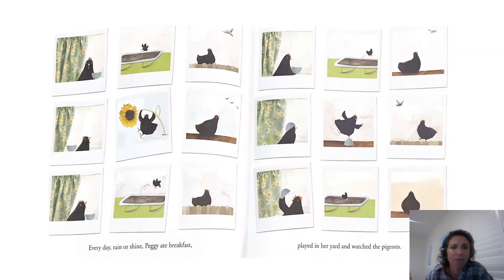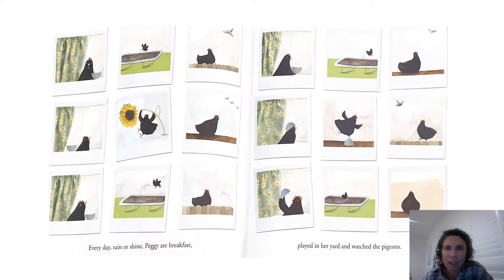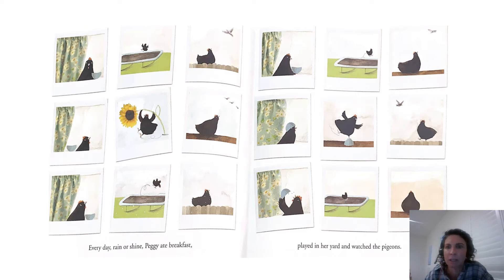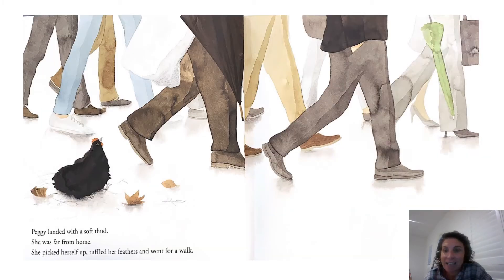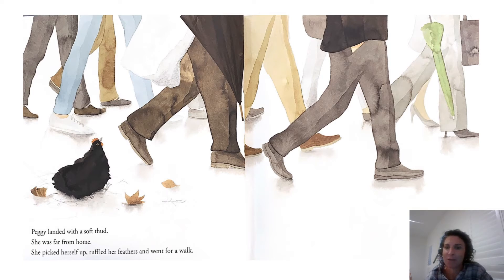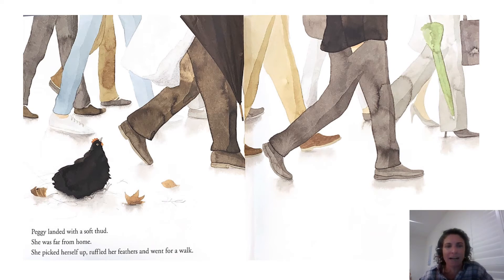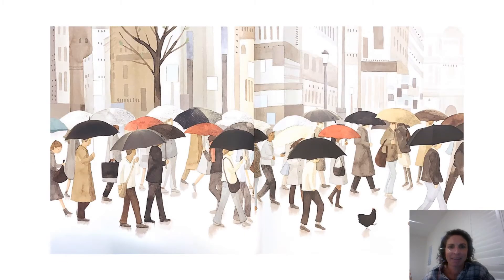The beginning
Looking at the beginning of the story Peggy, by Anna Walker